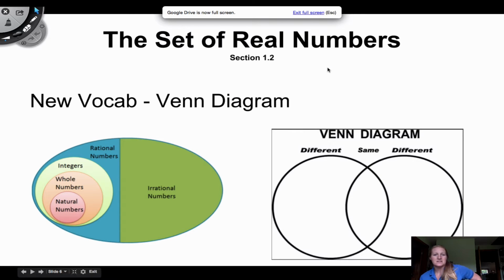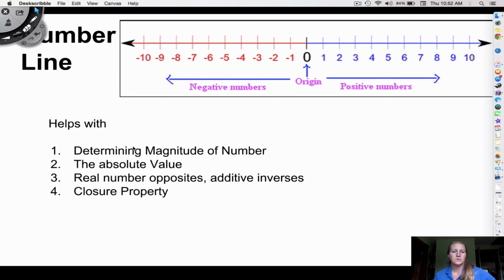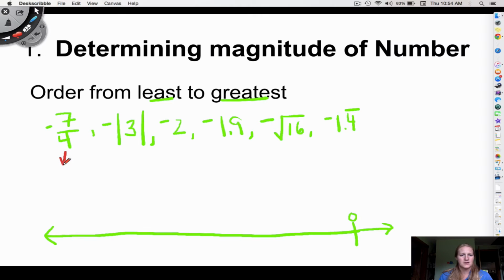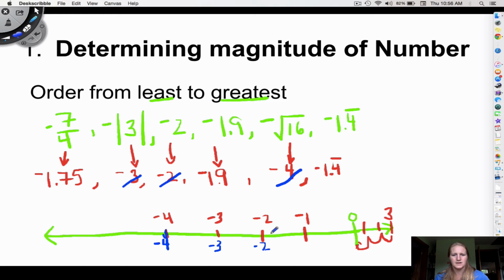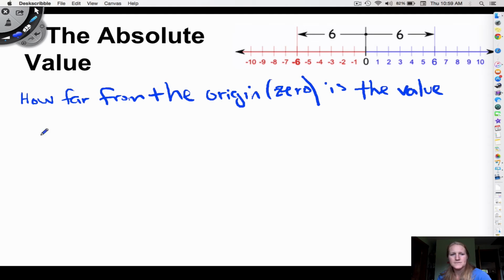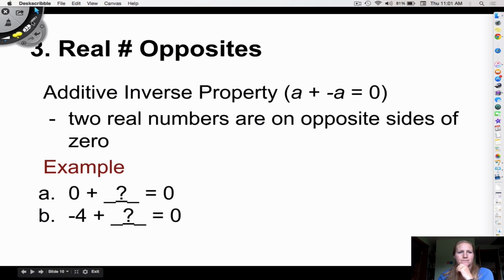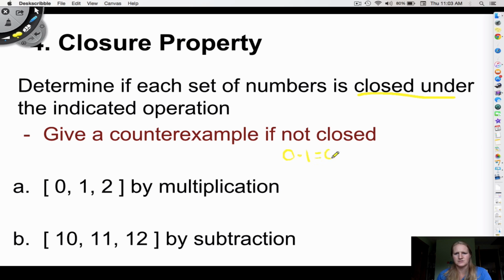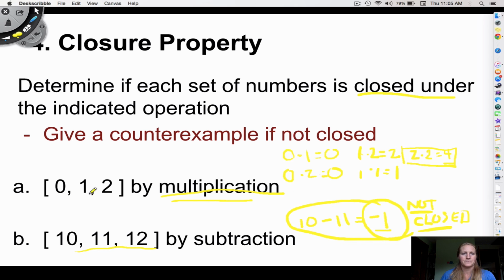Algebra Sec 1.2